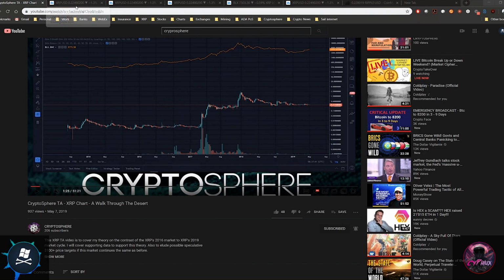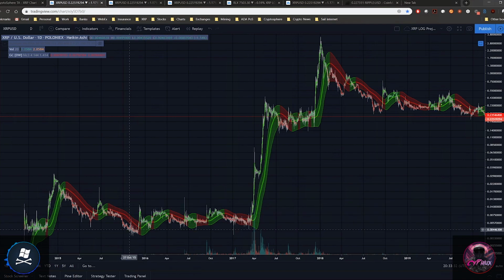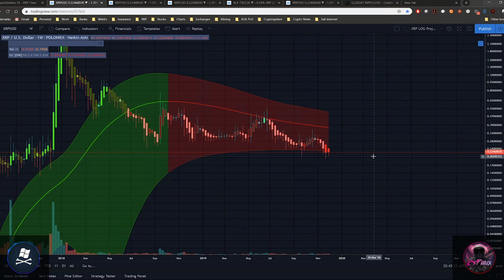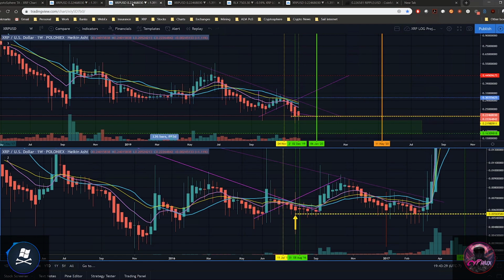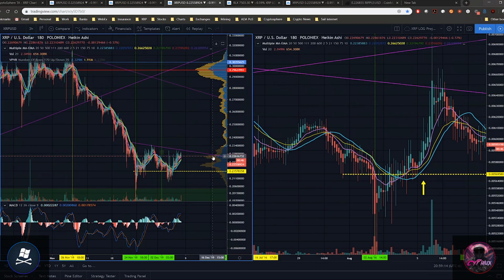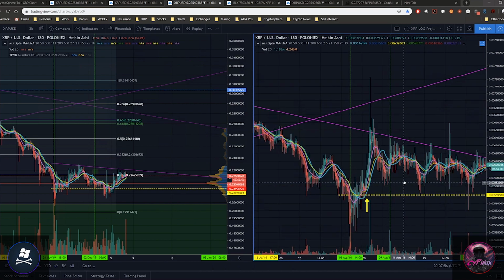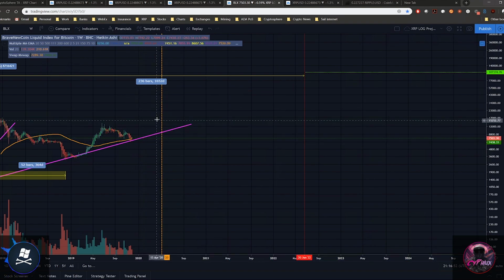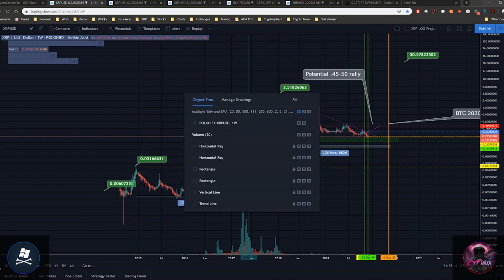CryptoSphere TA - XRP Chart - Future Sentiment In 2020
This XRP TA video is to cover my theory on the contrast of the XRP's 2016 market to XRP's into the 2020 market cycle.

Opening Statements at the Beginning.
What We've been up to, Crazy connections we see, and whats happening now.

-Cid and Cy